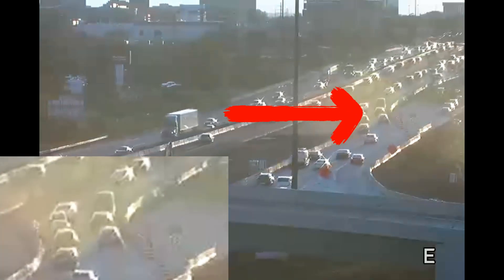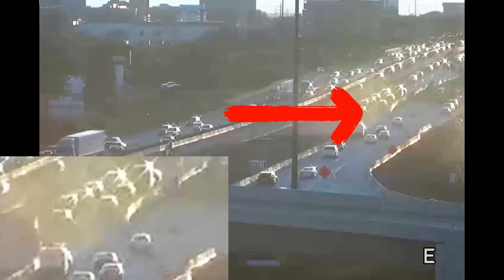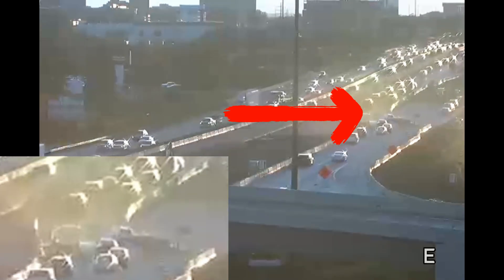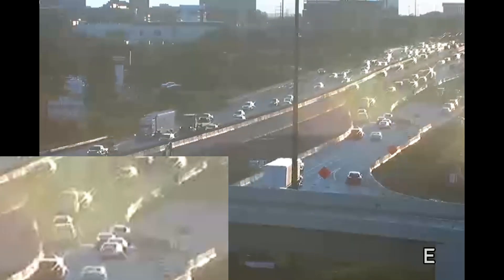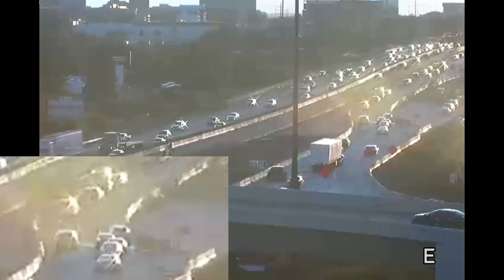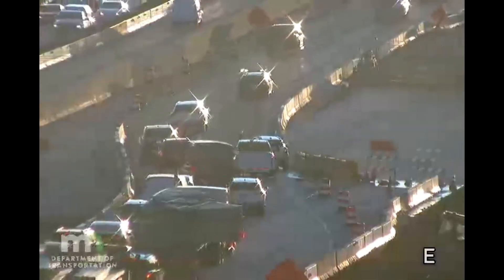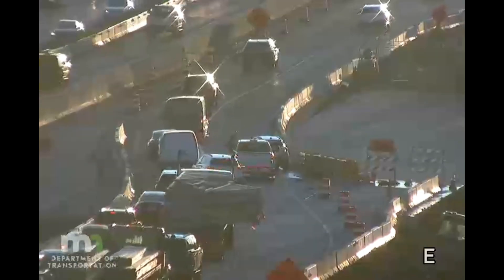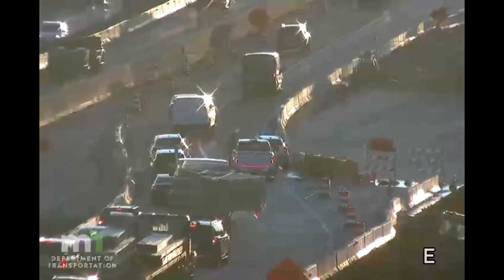Workzone Attenuator Crash in Minnesota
These videos are being uploaded to educate the traveling public and decisionmakers on the safety performance of roadside safety barrier. My daughter Hannah was killed in a guardrail spearing crash and when  @USDOTFHWA   was asked about "DATA" on crashes they said "NOBODY HAS BEEN KEEPING IT".

This is an effort to collect and disseminate safety barrier performance in real world crashes. I will occasionally post crash videos with commentary here but the primary goal is to upload real world impacts.

Vehicle: Car
State: Minnesota
Camera:  @MnDOTvideos
Capture:   @HeartlandReporter
Barrier Involvement: Concrete Barrier, SLED Crash Cushion
Crash Testing Standard: Unknown
Test Level: Unknown
Proprietary Product: Generic and Traffix SLED
Damaged: No
Crash Considerations: Speed, Workzone
Weather Conditions: Clear
Road Conditions: Dry
Time of Day: Day
Location: Interchange, Interstate/ Divided Highway, Work Zone

Specific Hashtags